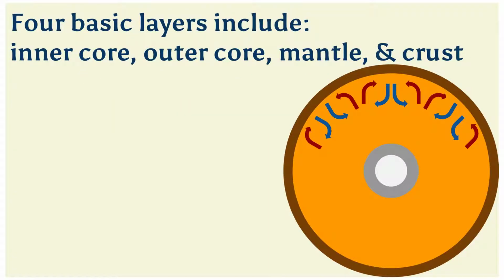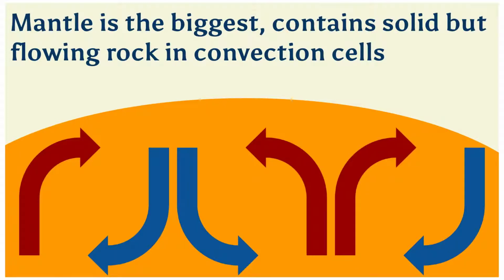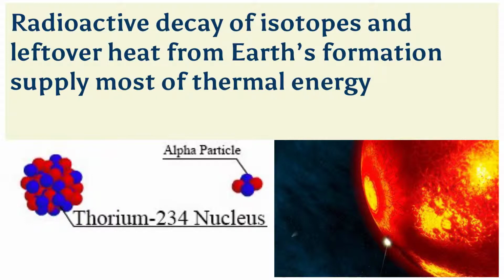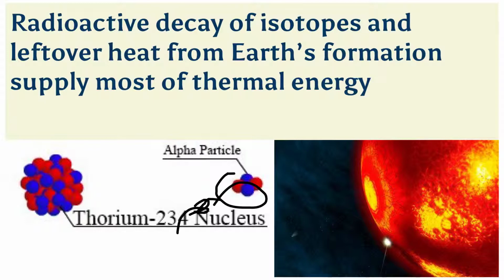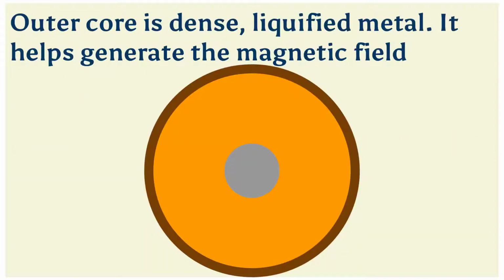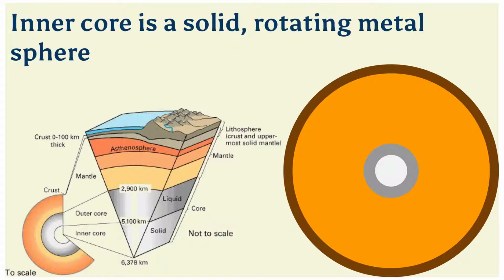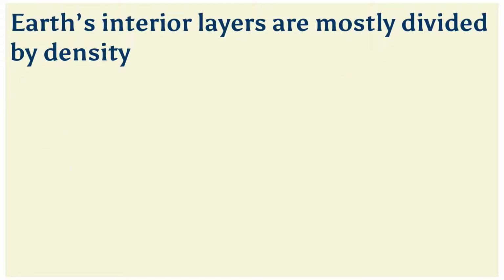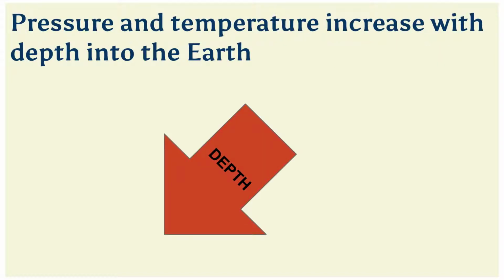ES.08 Lesson 1 - Earths Interior